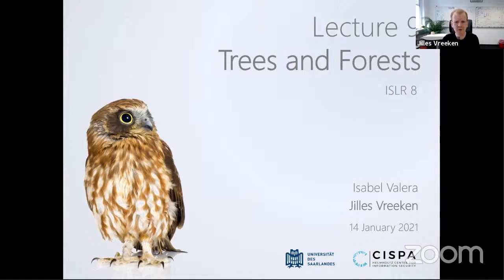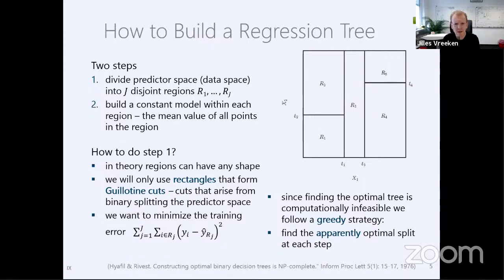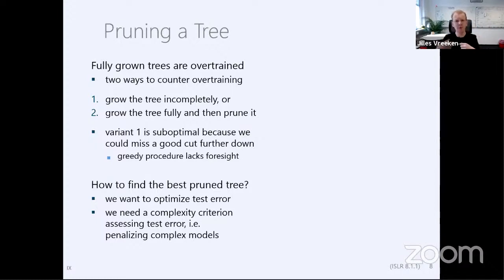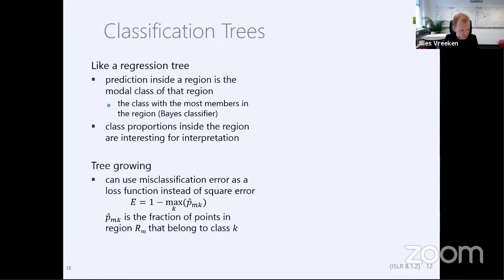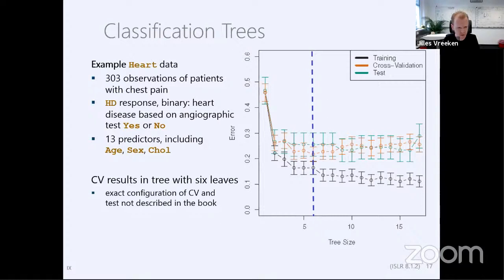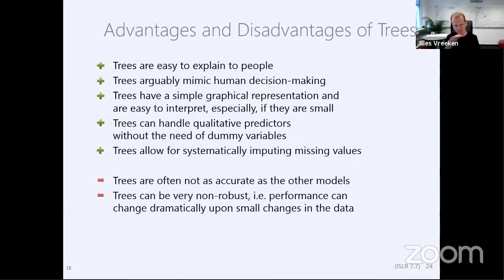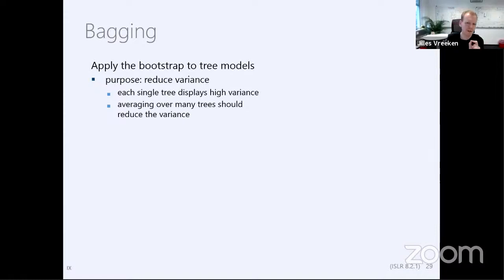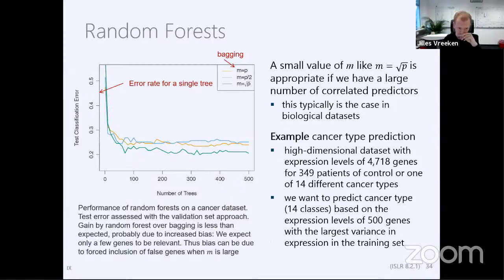Lecture 9 - Trees and Forests (edited)